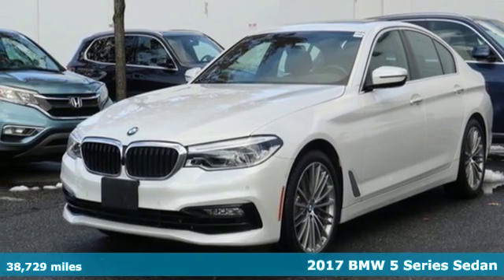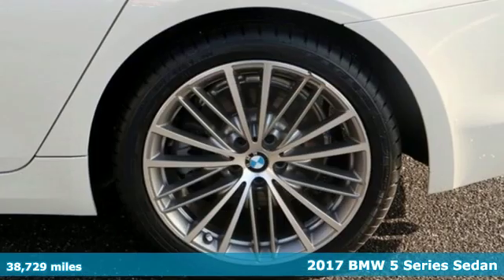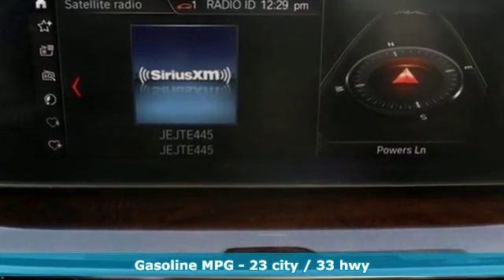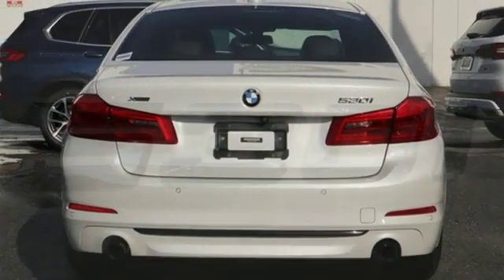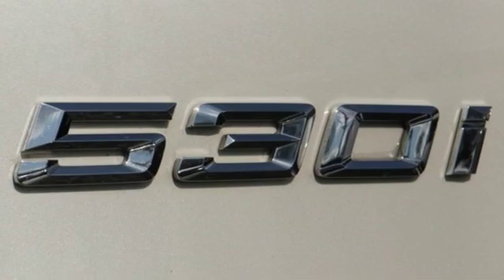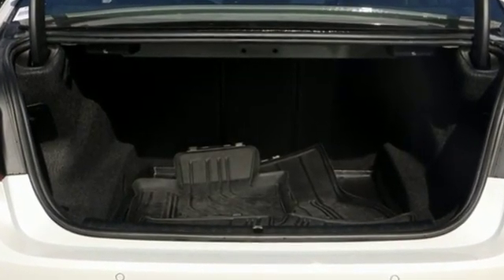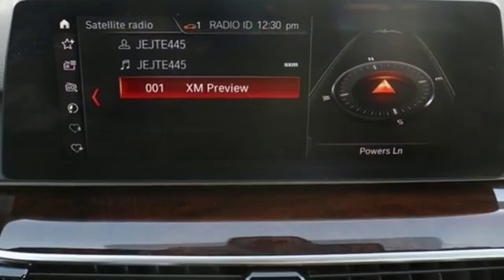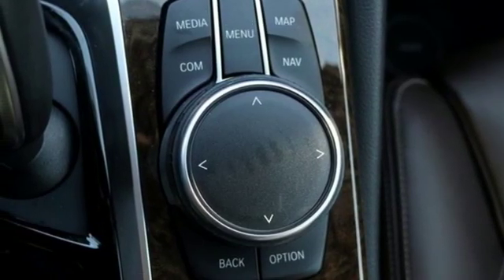Used 2017 BMW 5 Series Baltimore MD Woodlawn, MD 4P0666 - SOLD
Year: 2017
Make: BMW
Model: 5 Series
Trim: 530i xDrive
Engine: 2.0L 4-Cylinder
Transmission: 8-Speed Automatic
Color: White
Interior: Mocha
Mileage: 38729
Stock #: 4P0666
VIN: WBAJA7C37HG458070
JUST ARRIVED. PENDING INSPECTION. M.S.R.P $62,895, AWD, Mocha w/Nappa Leather Upholstery, Active Park Distance Control, Cold Weather Package, Comfort Access Keyless Entry, Dakota Leather Upholstery, Driving Assistance Package, Front & Rear Heated Seats, Head-Up Display, Heated Steering Wheel, Navigation System, Parking Assistant, Premium Package, Rear-View Camera, SiriusXM Satellite Radio, Wheels: 19" x 8" M Double-Spoke (Style 664M), WiFi Hotspot, Wireless Charging.brbrRecent Arrival! Certified. BMW Certified Pre-Owned Details:brbr * 1 year/Unlimited miles beginning after new car warranty expires.br * Roadside Assistancebr * Transferable Warrantybr * Multipoint Point Inspectionbr * Warranty Deductible: $0br * Vehicle Historybrbr23/33 City/Highway MPG 23/33 City/Highway MPGbrbr*Your additional costs are sales tax, tag and title fees for the state in which the vehicle will be registered, any dealer-installed options (if applicable) and a $299 dealer processing fee (not required by law). Additional conditional manufacturer offers and incentives may apply and are not reflected in the listed Every internet price includes current applicable manufacturer rebates and incentives, but certain conditions apply to some of these offers. The offers and conditions on this vehicle may require financing through Bmw Financial Services. While every reasonable effort is made to ensure the accuracy of this information, we are not responsible for any errors or omissions contained on these pages. Please verify any information in question with the dealer.

Address:
6700 Baltimore National Pike